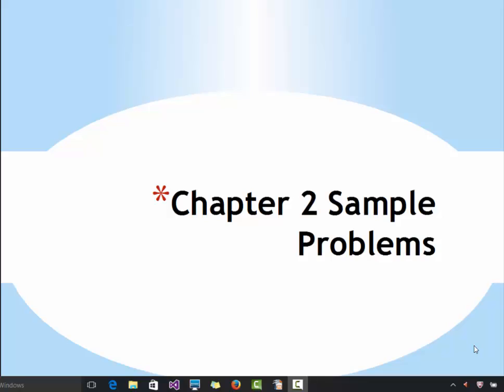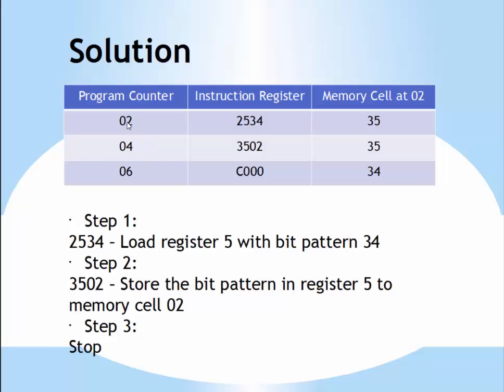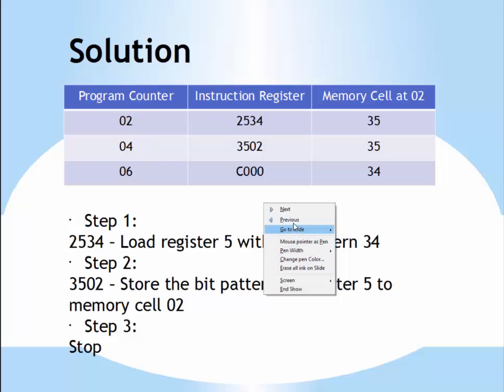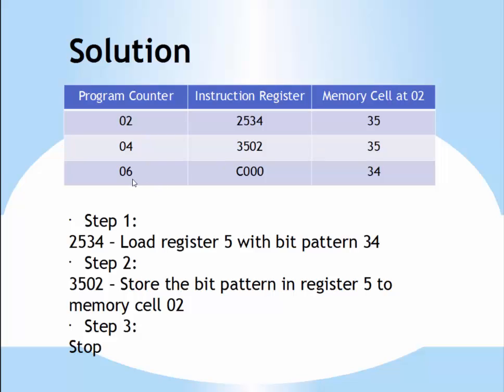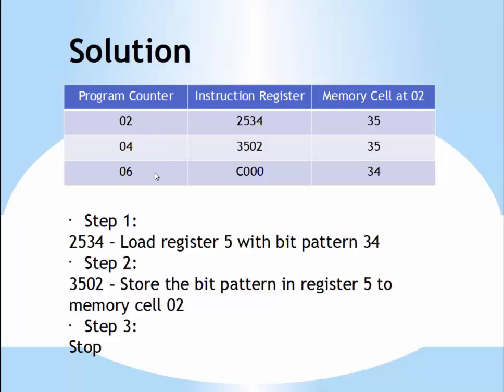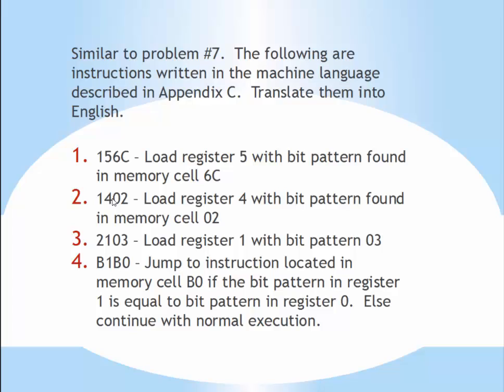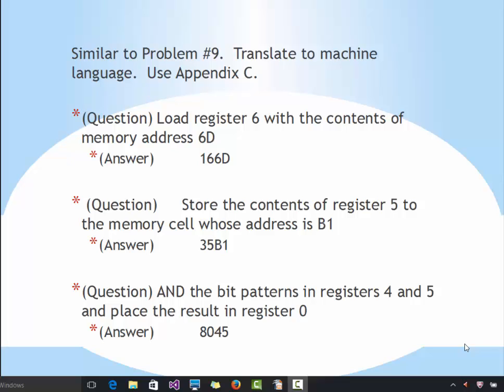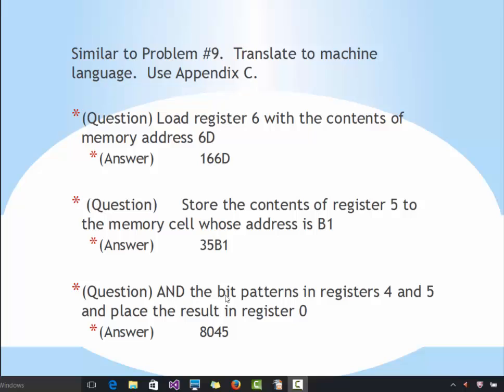chapter2DataManip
Sample lab problems for cs160, chapter 2